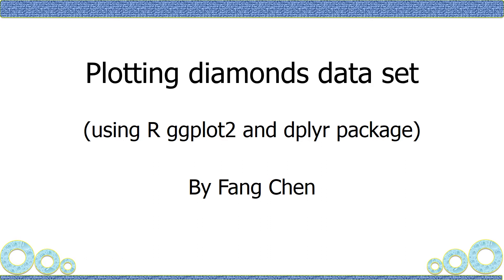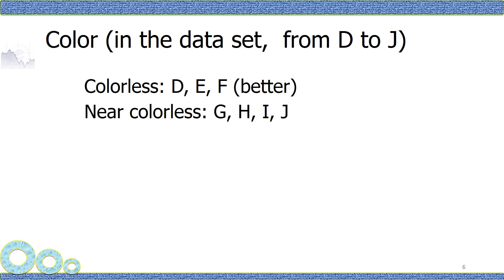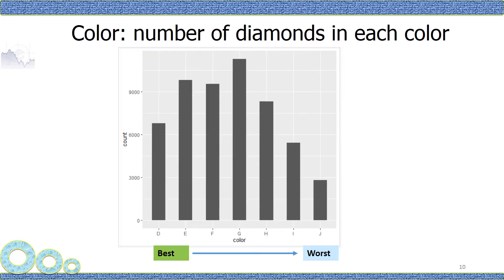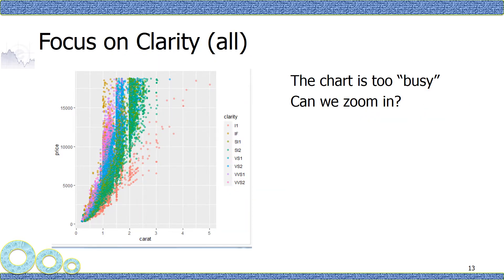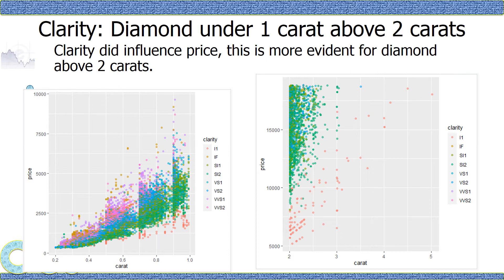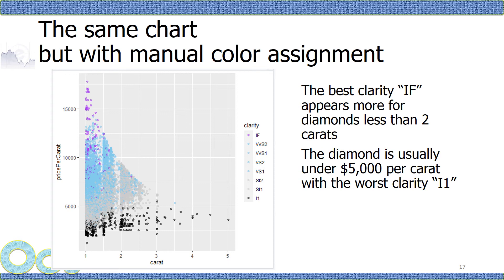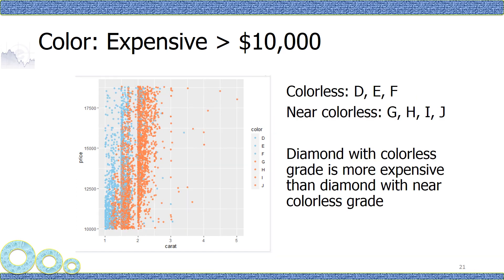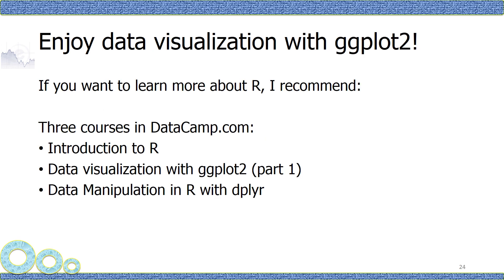Visualization with ggplot2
Create bar charts and scatter plot charts with R ggplot2 package with diamonds data set (manual color assignment and sorted legend text)

The PPT notes consist of the code of creating the charts in R